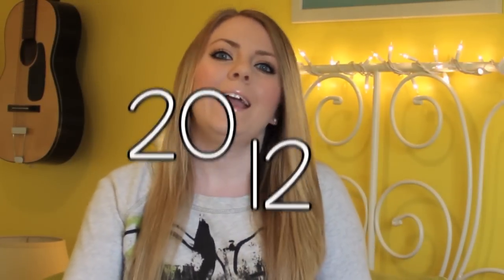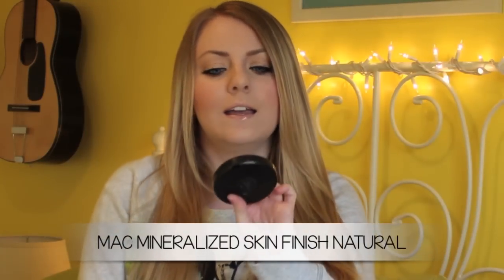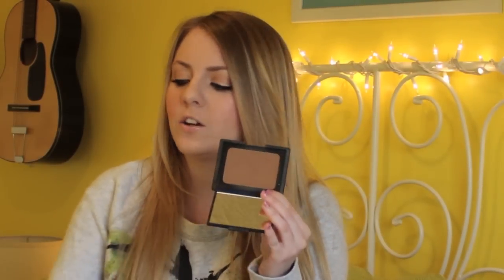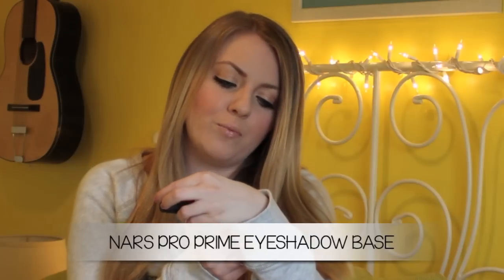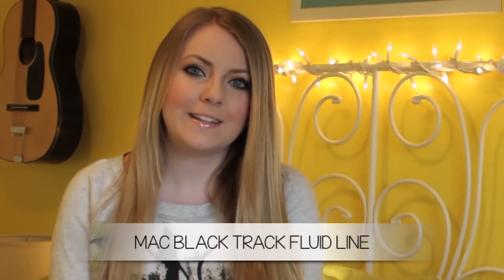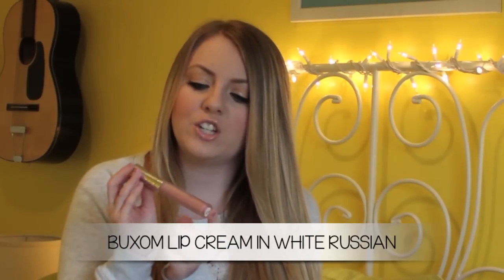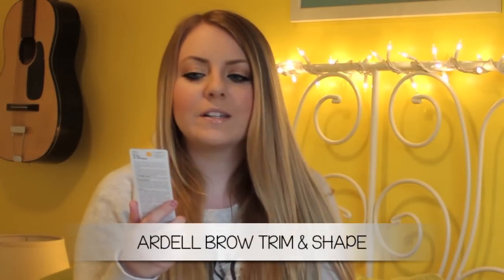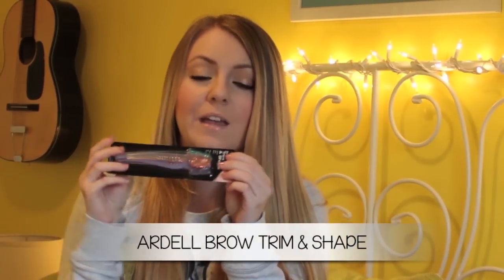Favorite Beauty Products of 2012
[  FTC  ]
I paid for most of items in this video & some were gifted to me.